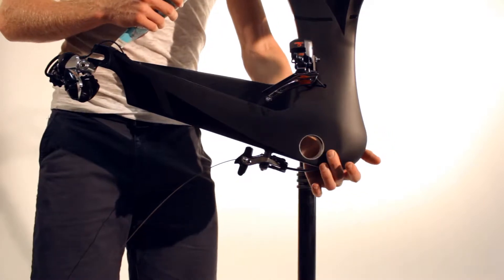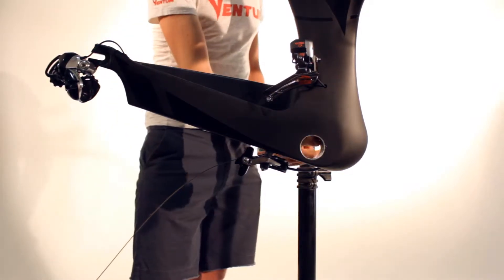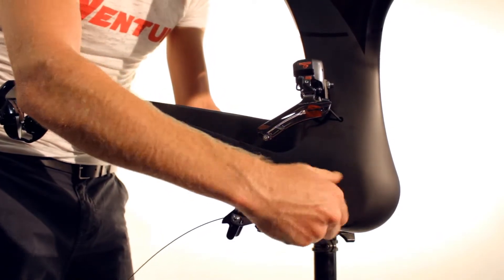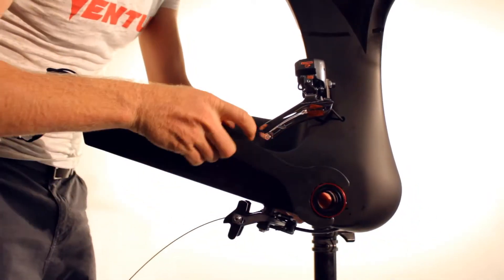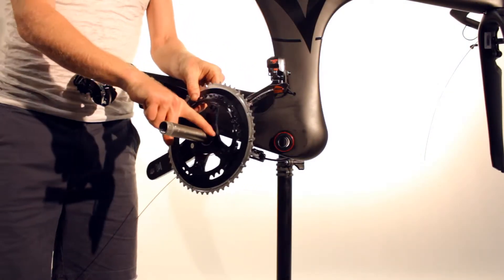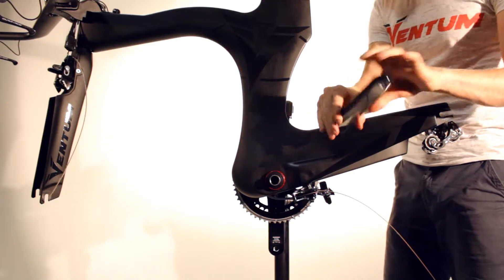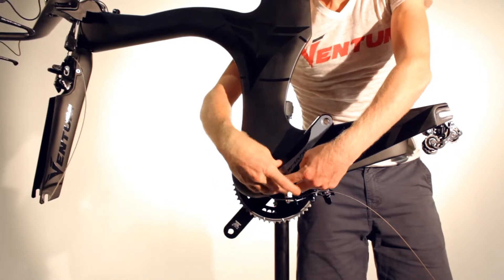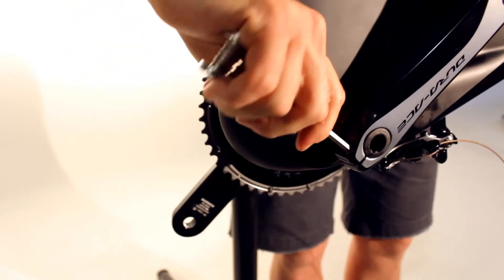Bottom Bracket Build